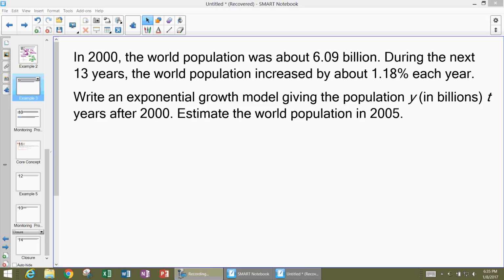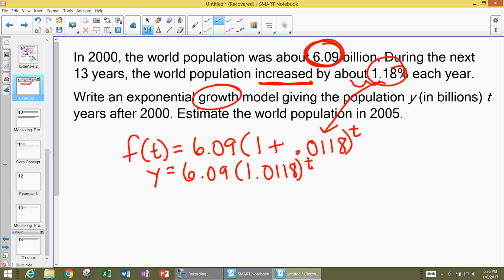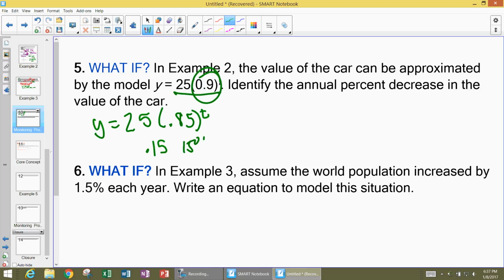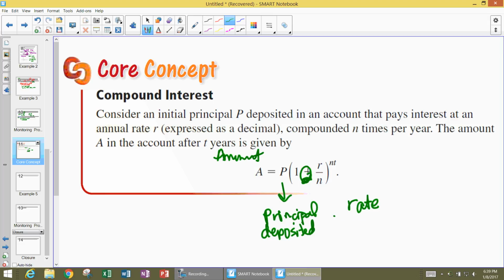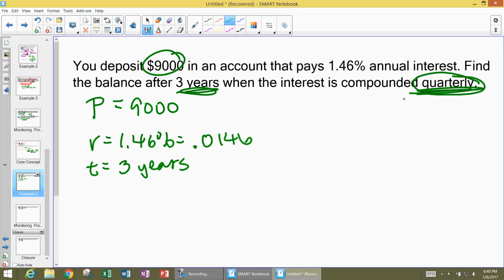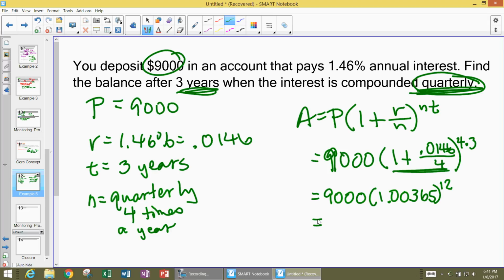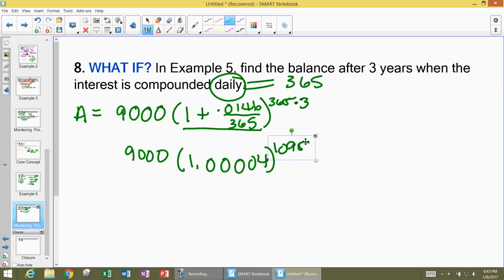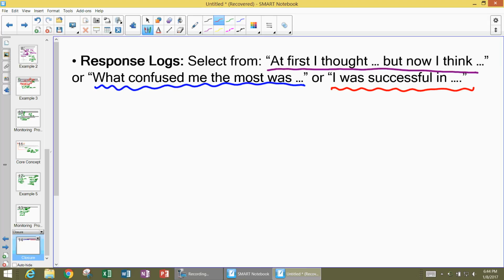Exponential functions part 2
Video notes part 2 on exponential functions